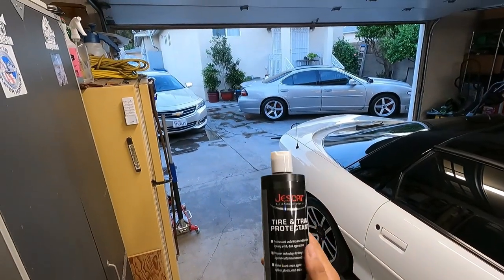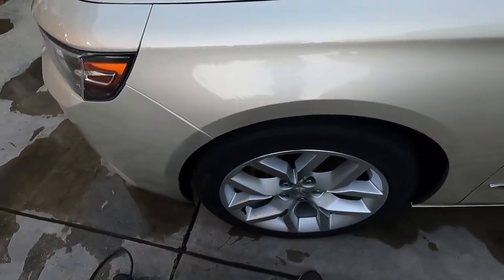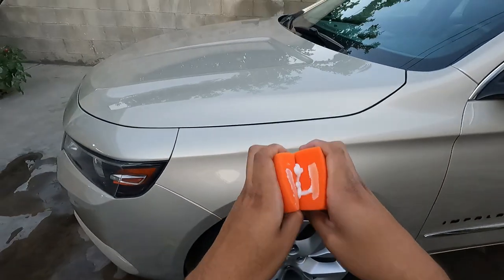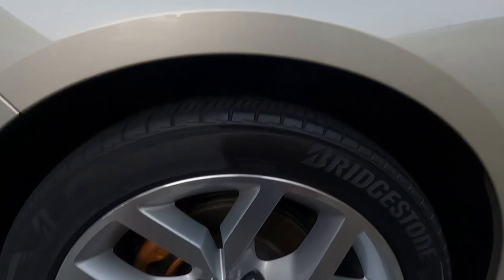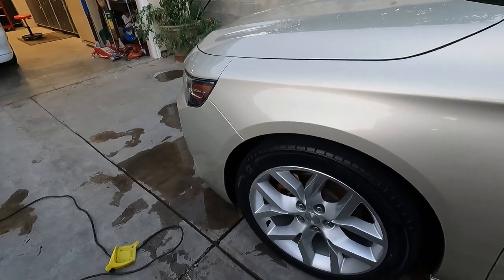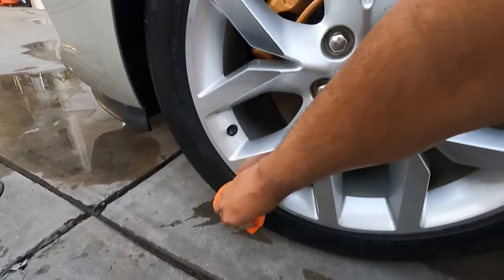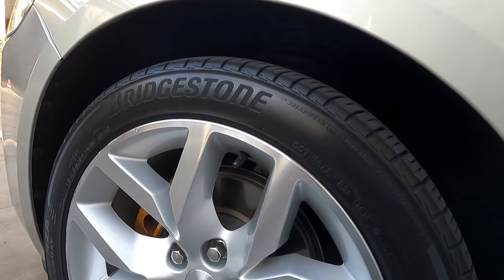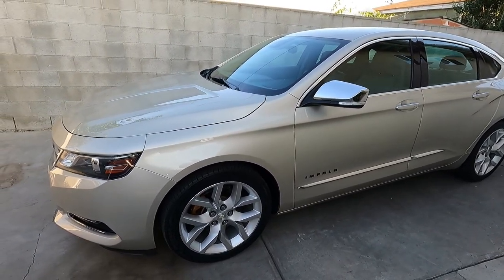Applying Jescar Tire & Trim Protectant To Tires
In this video I am taking a look at applying a single layer of Jescar Tire & Trim Protectant to the tires to test out its durability.  If one is looking for that satin appearance then this is the product to choose.  It dries to the touch with that new tire appearance.

Intro: (0:00)
Application: (1:05)
Follow Up: (6:10)